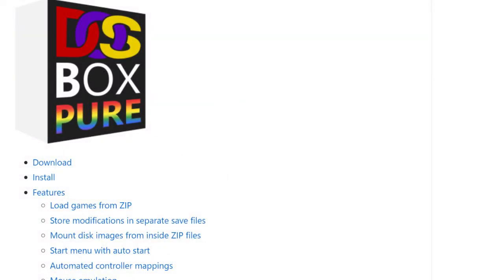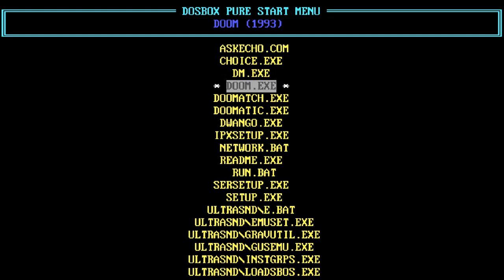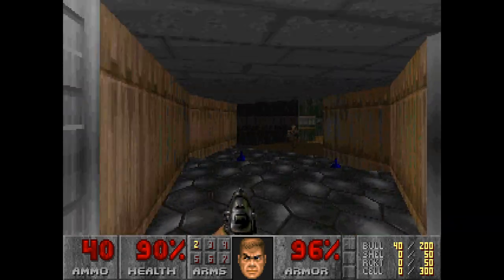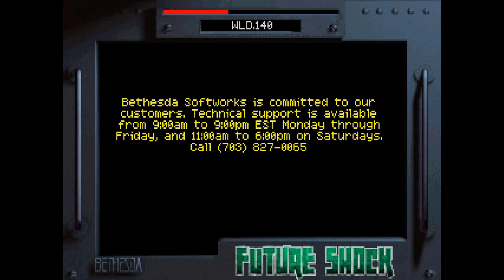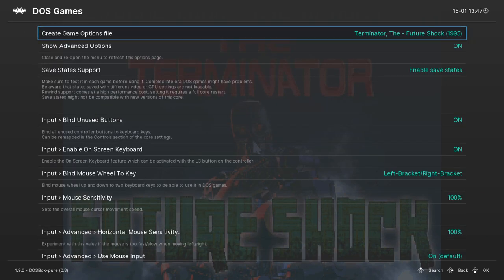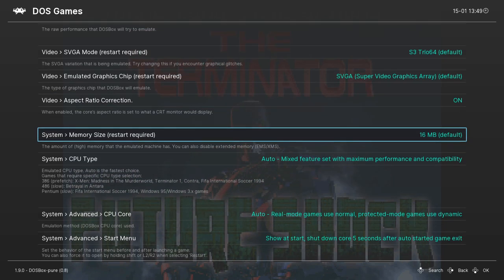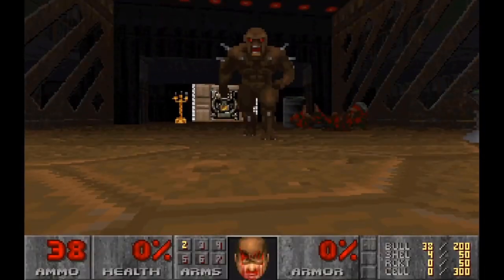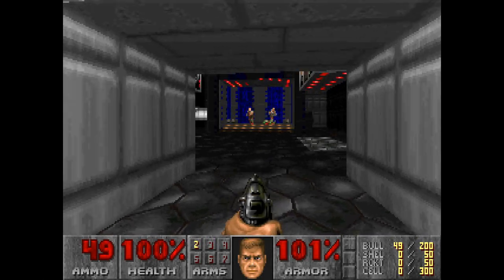DOSBox Pure 0.08 Review - Pure DOS Couch Gaming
James spends some time with Bernhard Shelling's DOSBox Pure, a core for Libretro, using the Retroarch frontend. He plays several first-person games requested by one of his subscribers. For the most part, it goes surprisingly well for what is essentially a public beta!